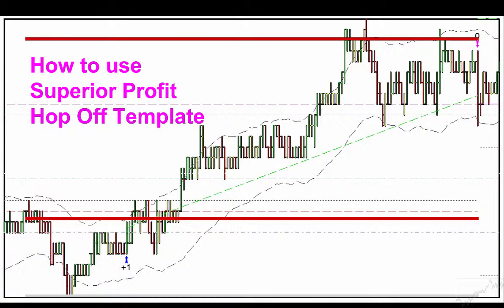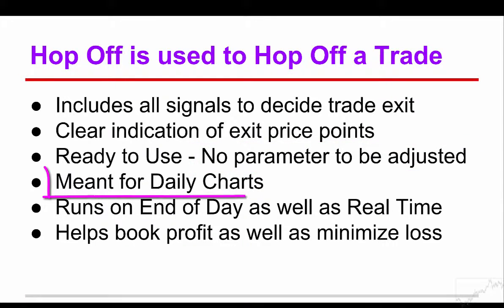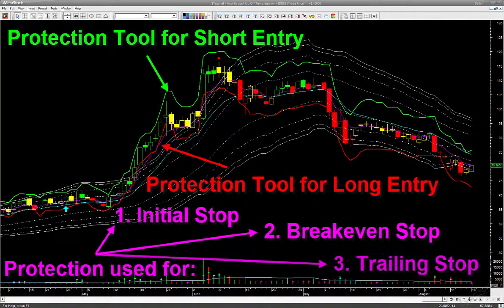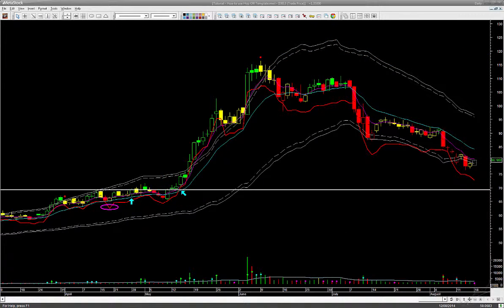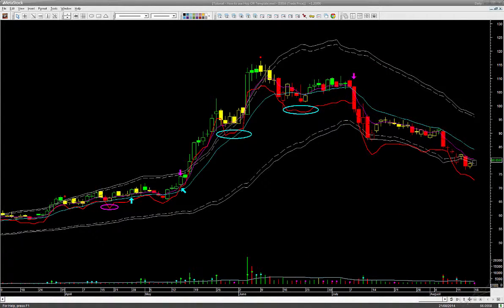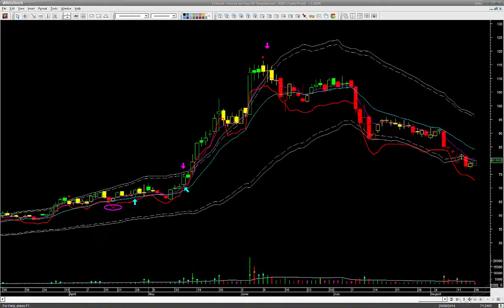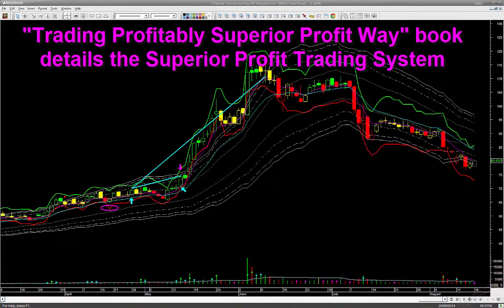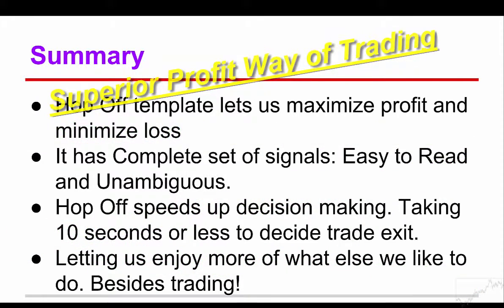Tutorial: How to use Superior Profit Hop Off Template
This is an demonstration of the way Superior Profit Community members trade Stock, Stock Futures and Stock Options to generate consistent profit from Stock Market.